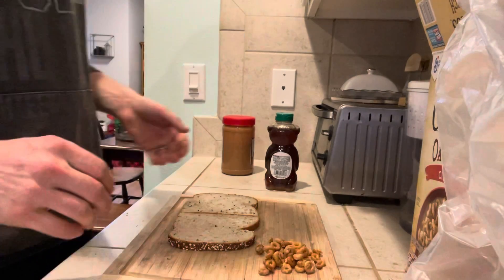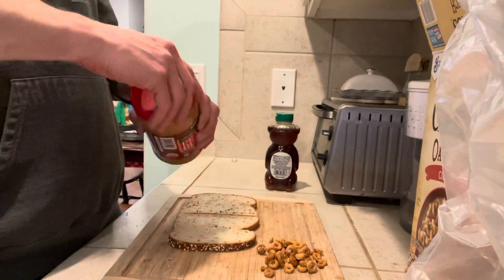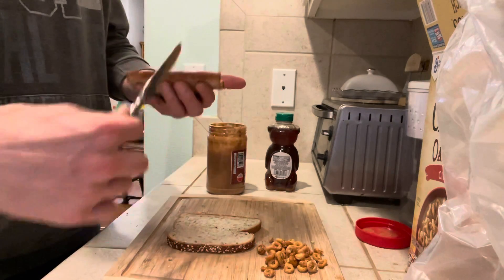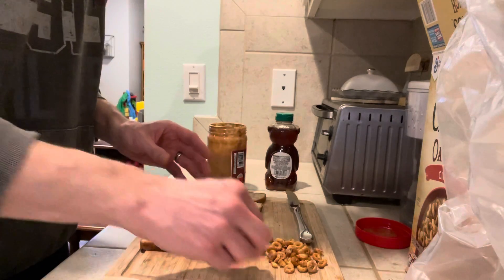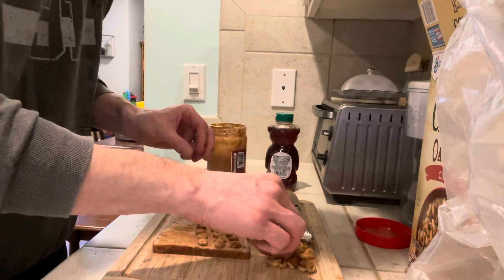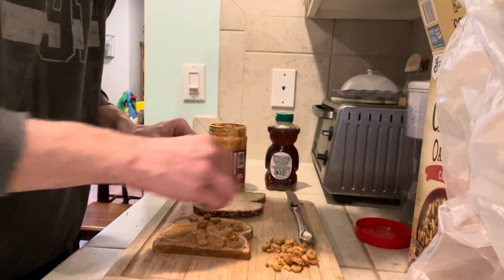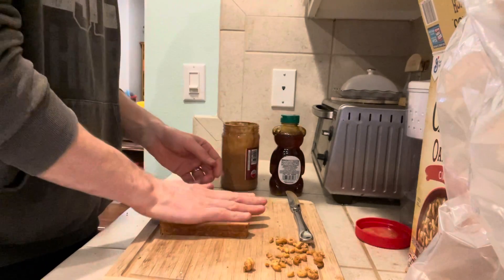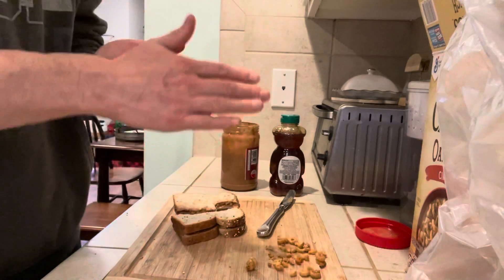The Best Honey Peanut Butter Sandwich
See a man make an amazing honey and peanut butter sandwich with cinnamon Cheerios!